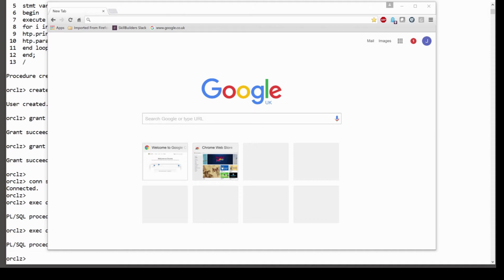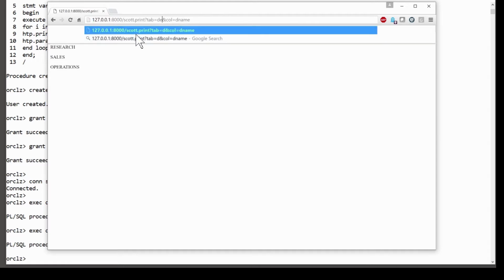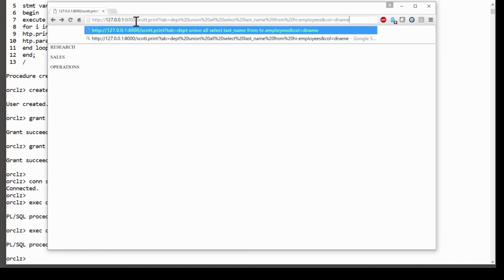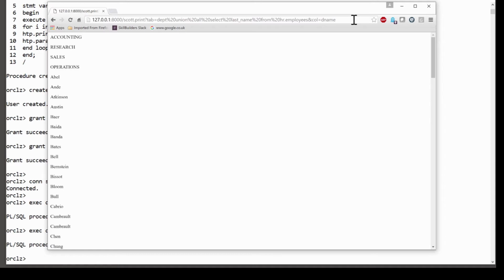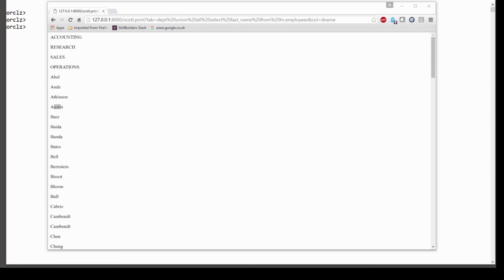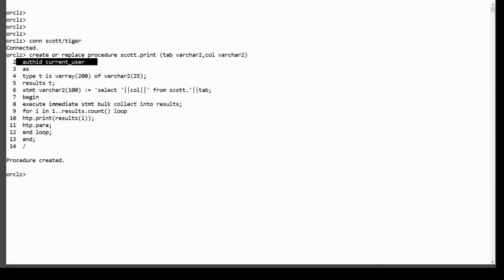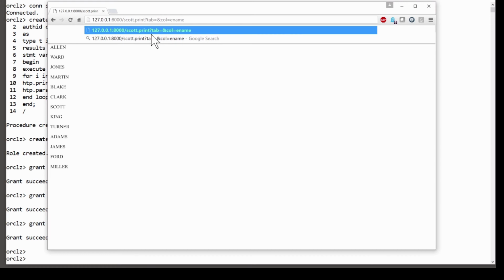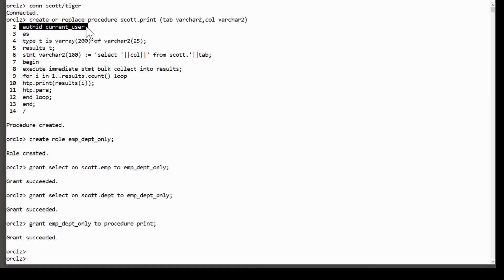Oracle 12c Grant Role to PL/SQL Procedures - Lesson 2 of 2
In lesson 2 John will demonstrate running the PL/SQL application, hacking it with SQL injection, and finally hardening the app with the new 12c 'grant role to procedure' feature.